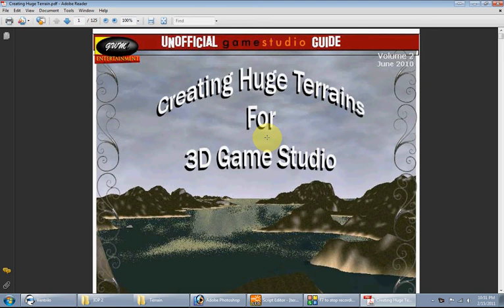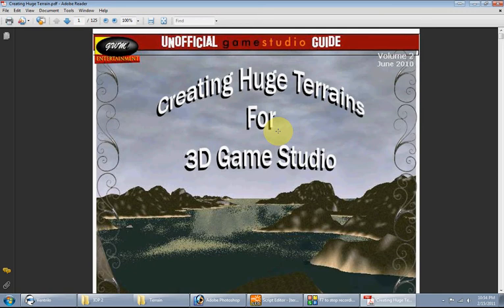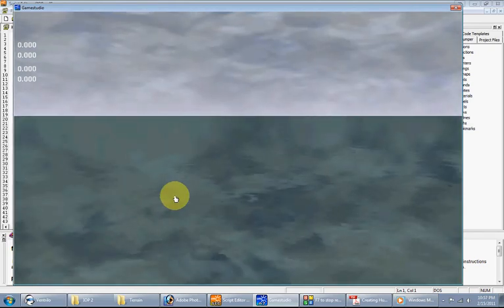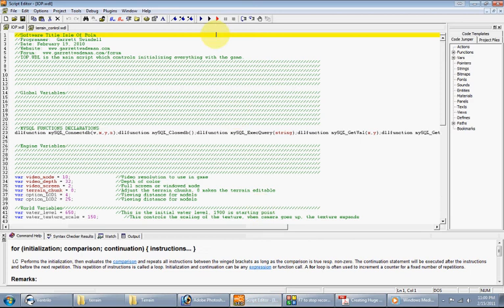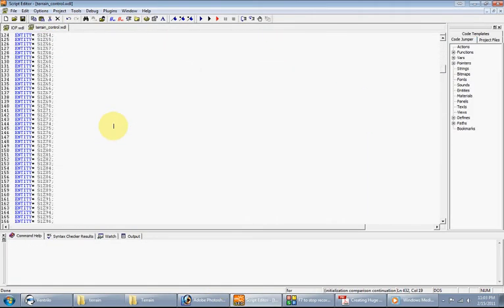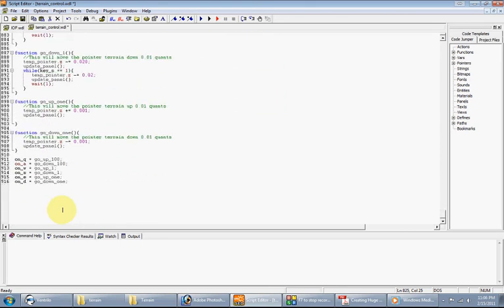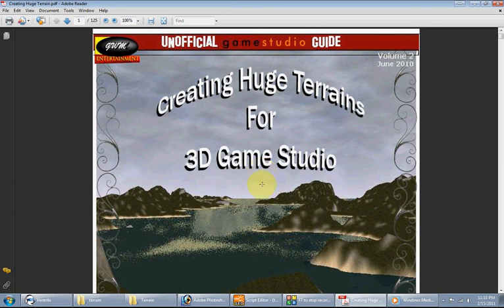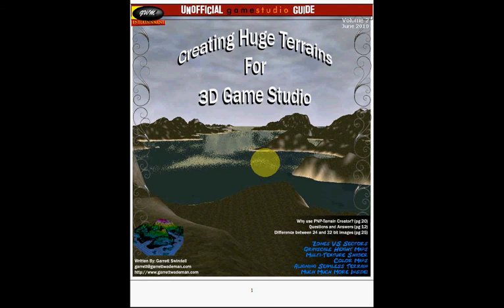3D Game Studio Seamless Terrain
This is a promo video for this new guide I just wrote on how to create virtually endless terrain for the 3D Game Studio.  The same structure is used in Isle of Polm.